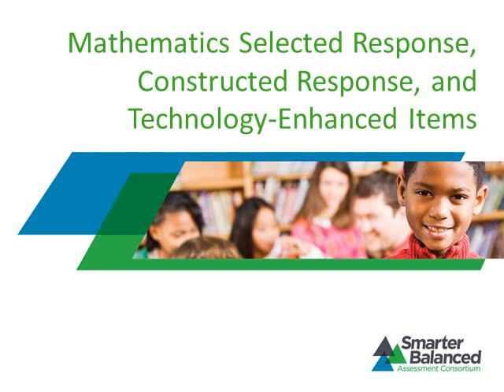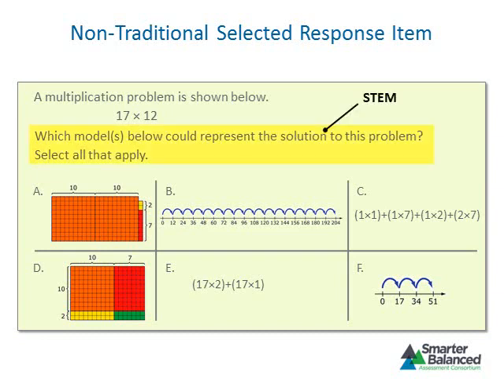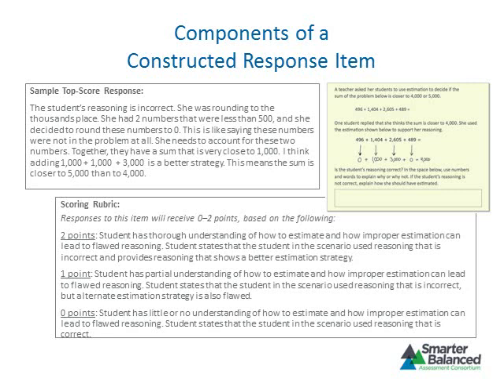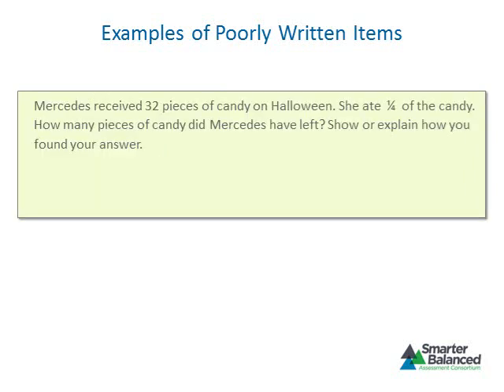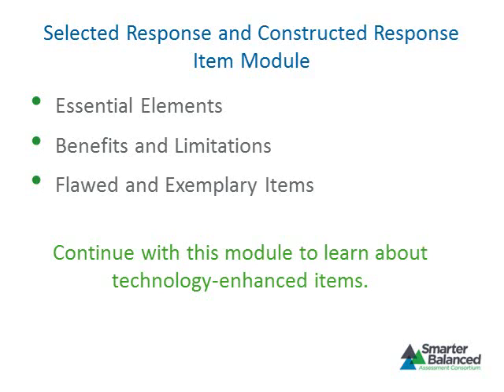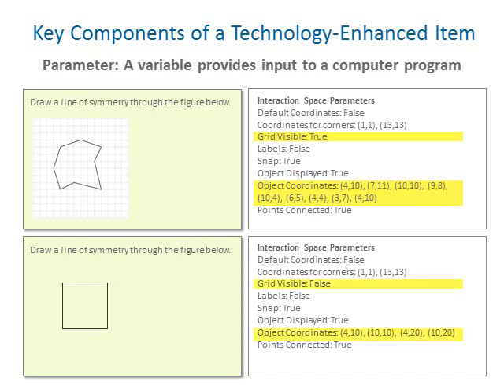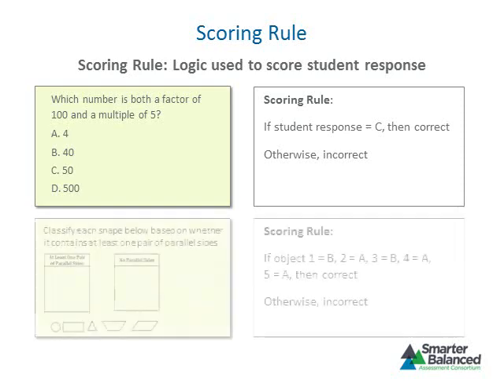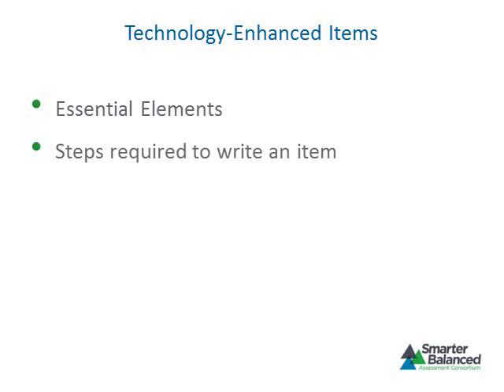Mathematics Selected Response, Constructed Response, and Technology-Enhanced Items.wmv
The Smarter Balanced Assessment Consortium will use a variety of types of assessment items and tasks to assess student mathematical proficiency. This module explores commonly accepted best practices for writing selected response, constructed response, and technology-enhanced items. This will help participants deepen their understanding of the purpose of selected response, constructed response, and technology-enhanced items, and describe the components of selected response, constructed response, and technology-enhanced items, understand the essential requirements of quality items, apply general guidelines for writing selected response, constructed response, and technology-enhanced items, and identify exemplary and flawed items.